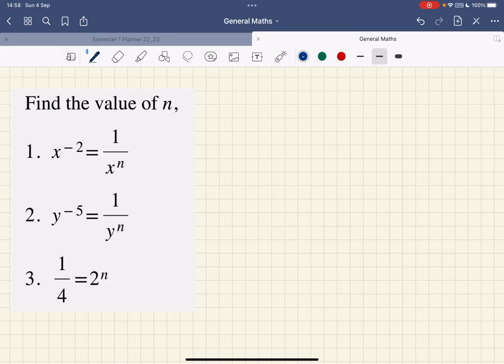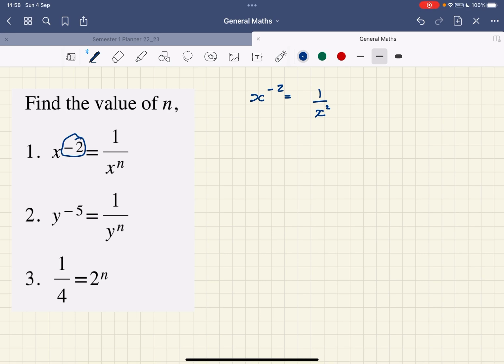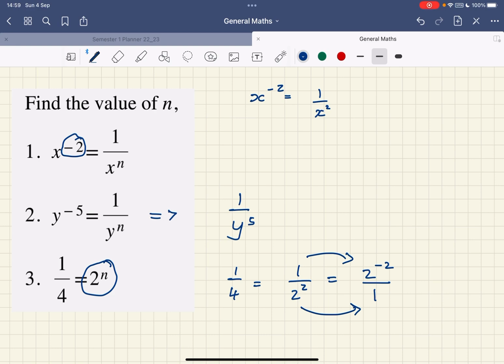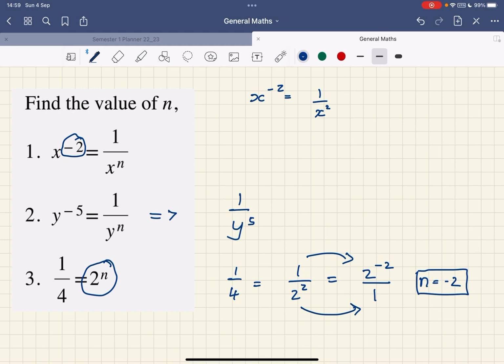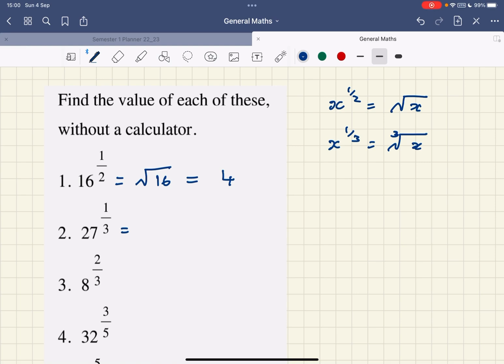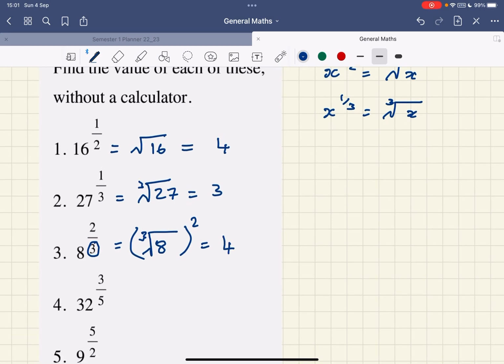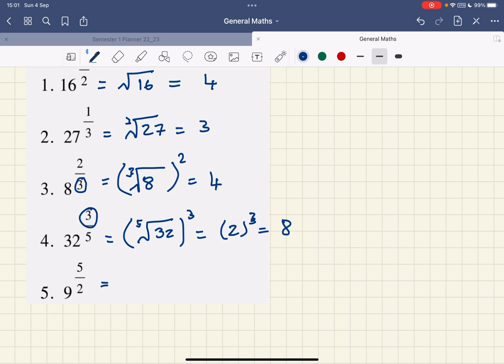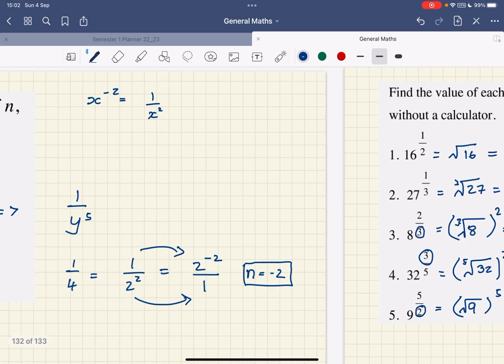Exponents Fractions and negatives